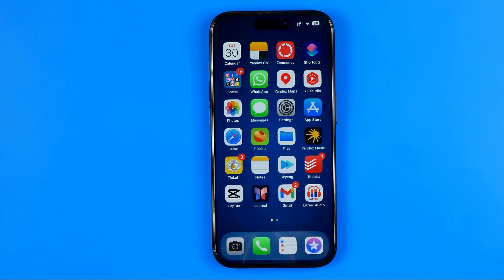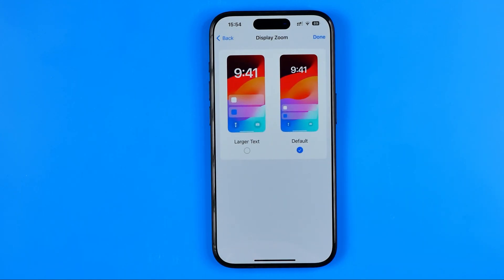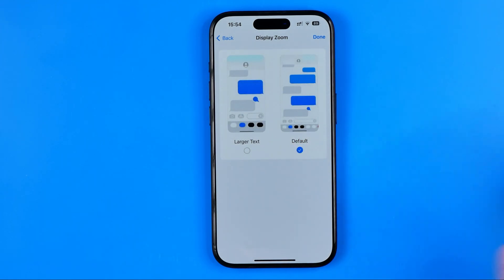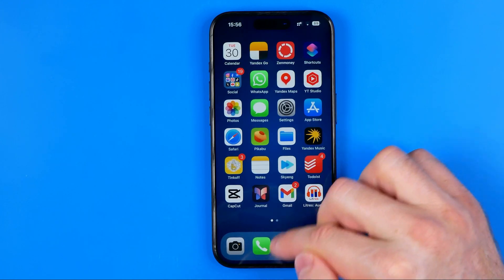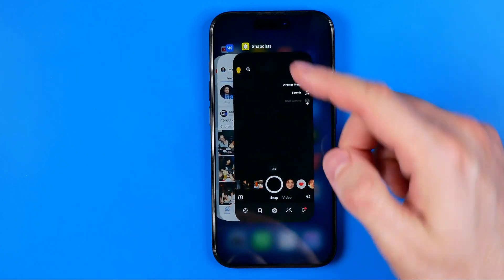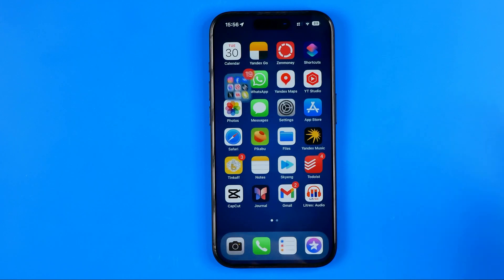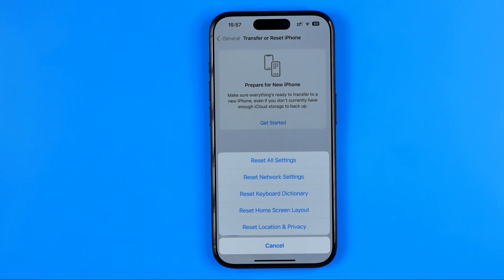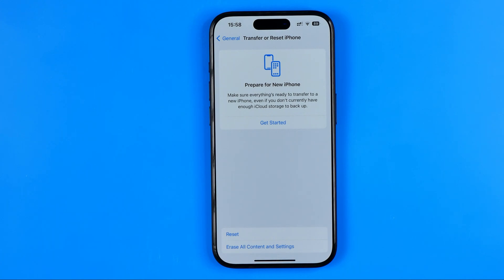How to Fix Auto Rotate Not Working on iPhone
Here's how to rotate screen on iphone! In this video I will show you how to rotate screen iphone. Be sure to watch the video to the very end.